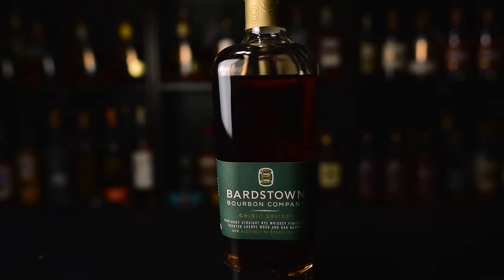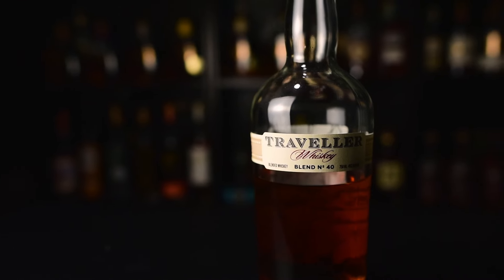The Ten Most Disappointing Bourbons Ever (To Me)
It’s gonna happen, you’re gonna buy a bottle and for some reason or another you’re gonna be disappointed. These are 10 bottles that really disappointed me.